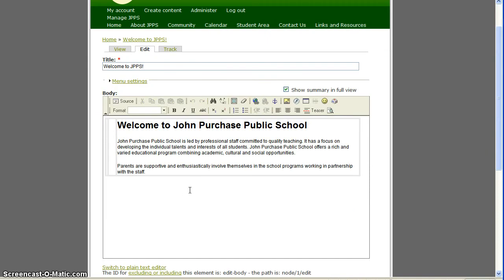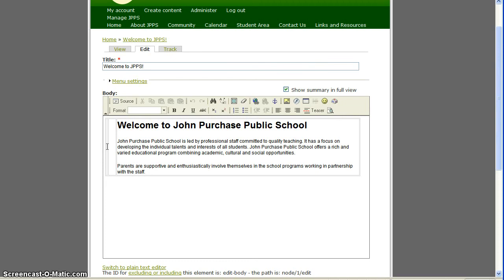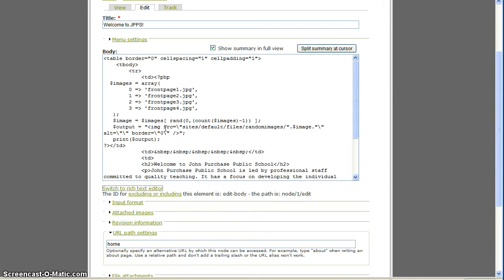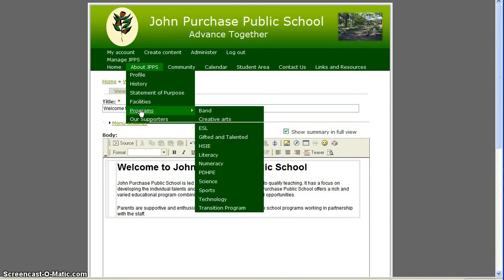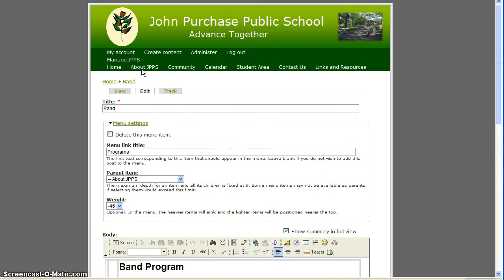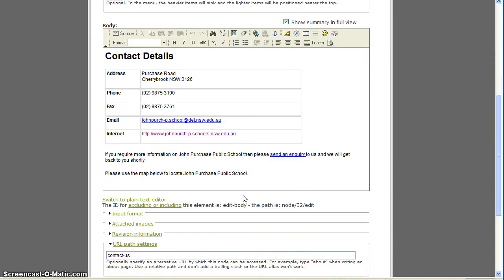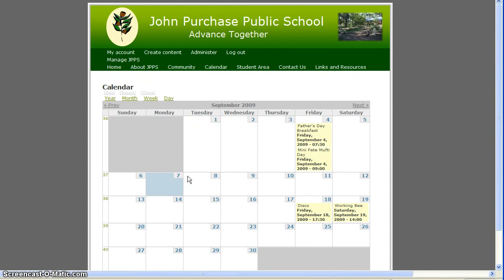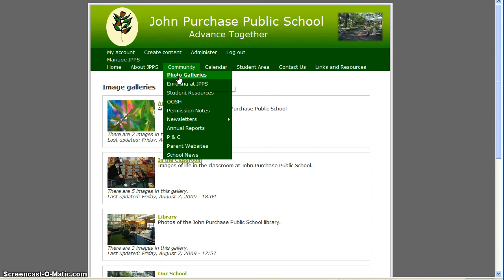JPPS Special Page Editing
Description of the special editing done on JPPS web site pages which should not be deleted.